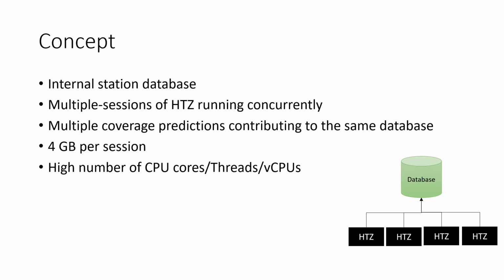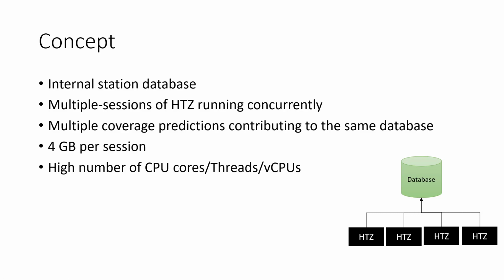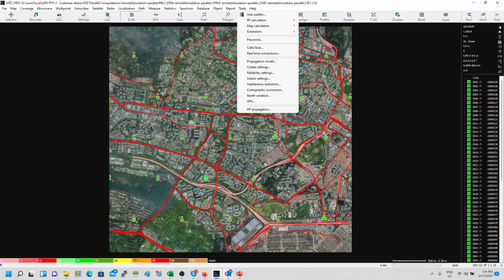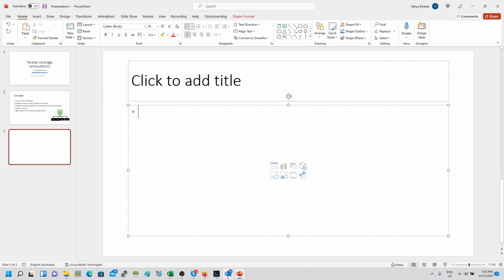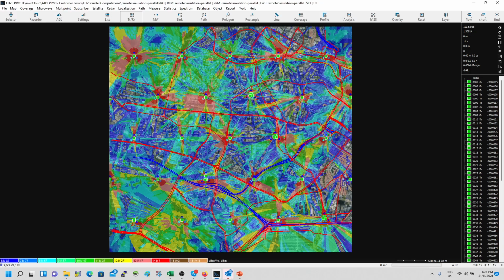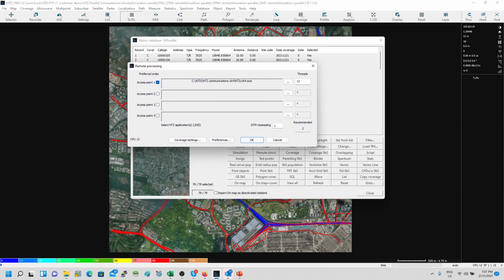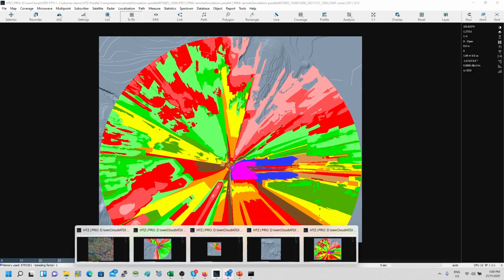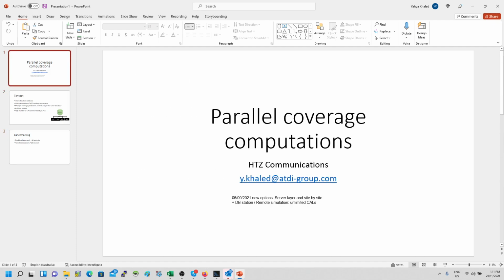Remote Simulation Multi sessions Parallel computations